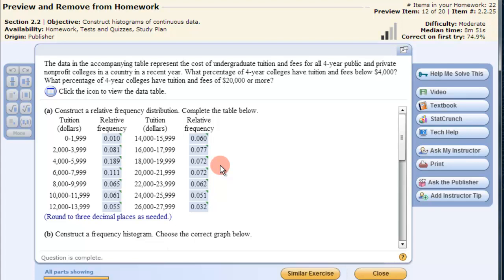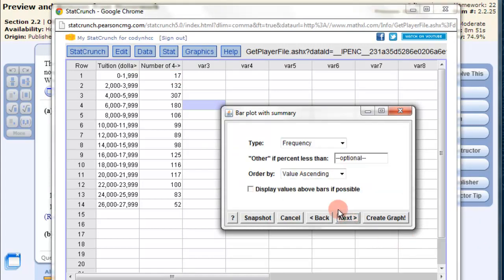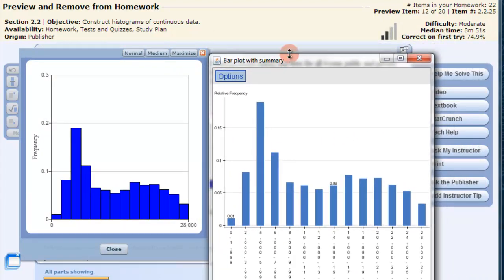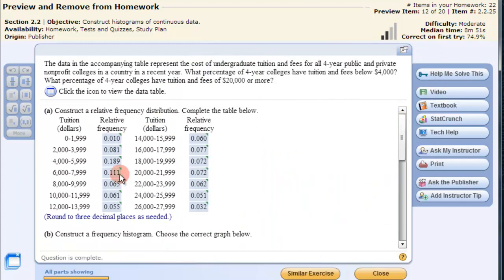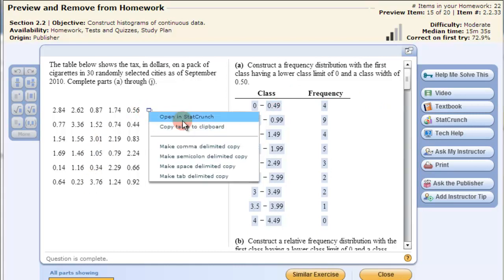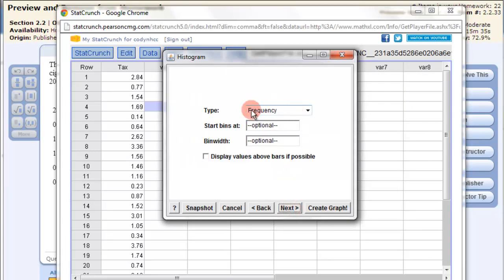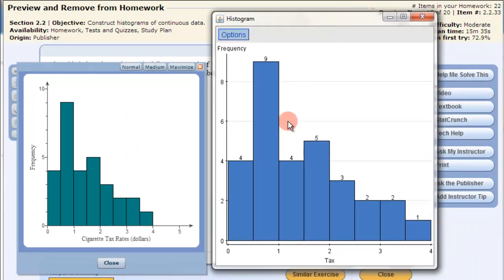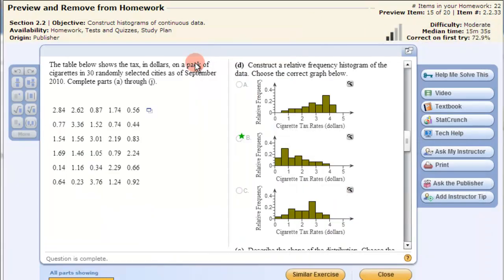Creating a Histogram in StatCrunch (summary and raw data)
StatCrunch can be used to create a Histogram.

If you are already given the Frequencies and Classes you can do this as a bar plot and "visualize" the Histogram.

Given raw data you can easily and quickly create a histogram.

This video shows both.